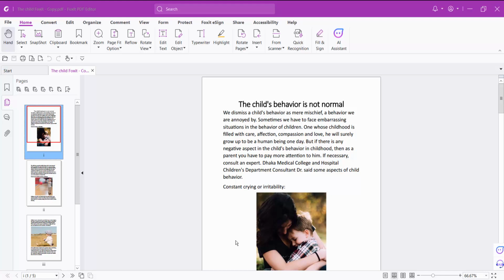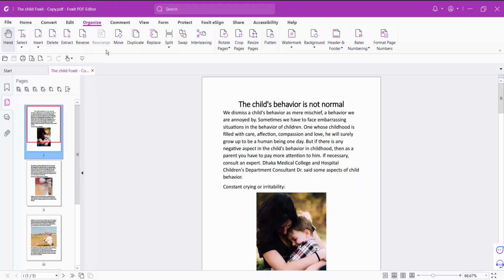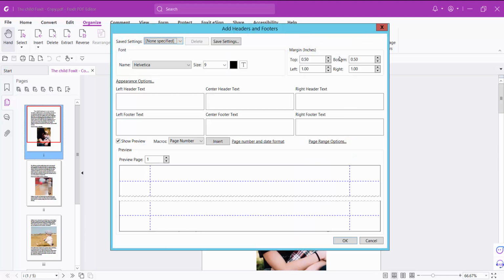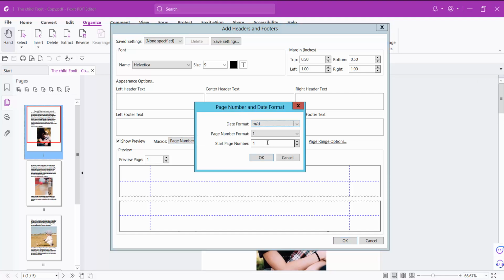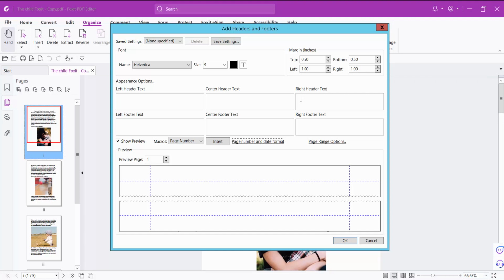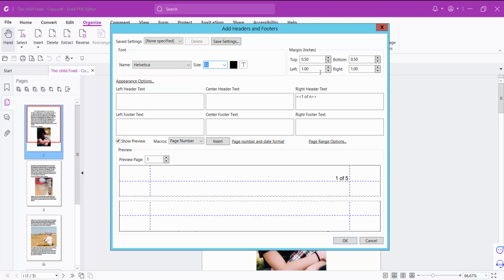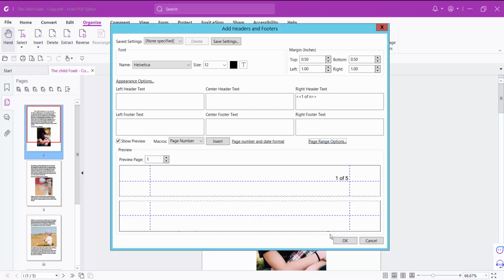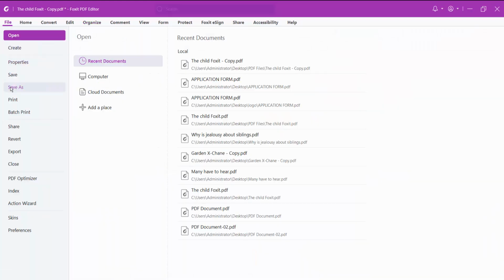How to Add Sequential Page Numbers in a PDF Document in Foxit PDF Editor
Hello everyone, Today I will show you, How to Add Sequential Page Numbers in a PDF Document in Foxit PDF Editor.